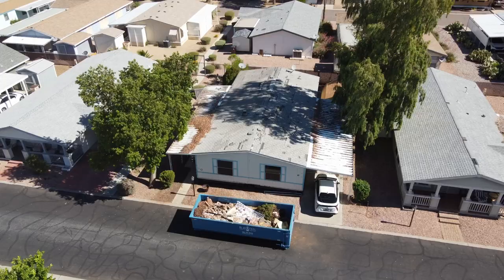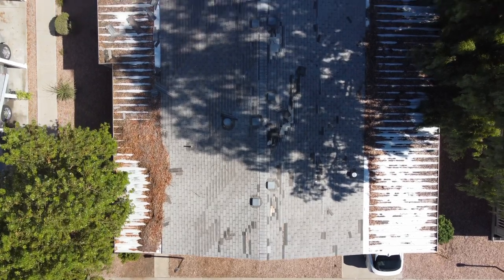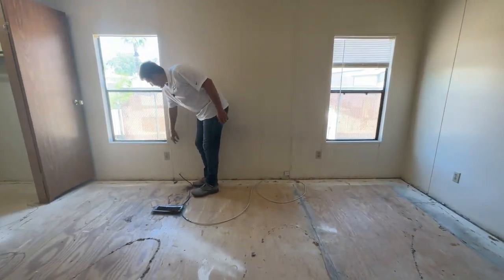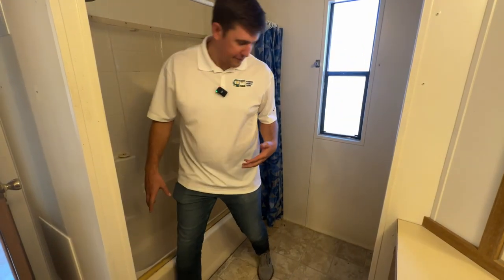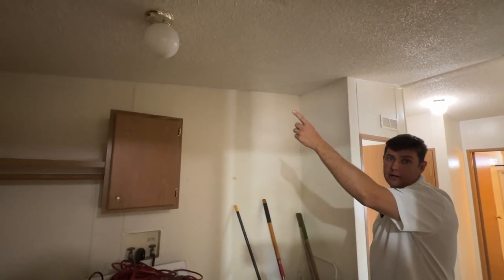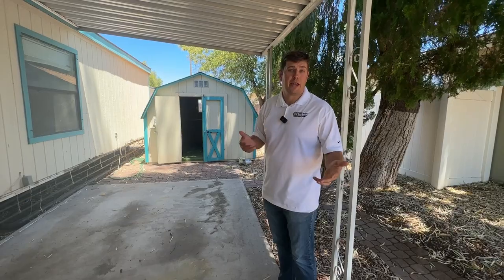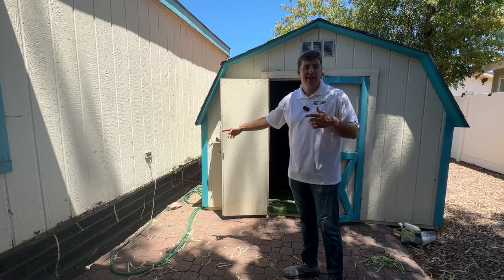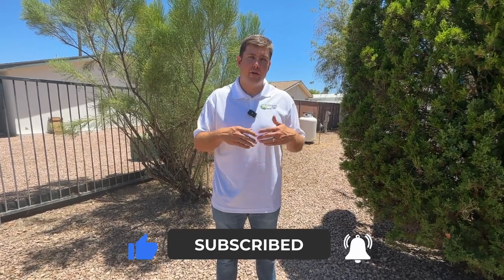Mobile Home Inspection - How to inspect a used mobile home!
In this video, I go over how to inspect a used mobile home in Arizona. We buy & sell mobile homes all over the state of Arizona. If you are purchasing a mobile home, we recommend hiring a professional to do the inspection. However, I go over a quick inspection that I use prior to purchasing a home.

We Buy Mobile Homes in Arizona - Phoenix Mobile Home LLC
🏠  Need help selling a mobile home in Phoenix?!
🏠  Looking to buy an Arizona mobile home?!
If this is your first time to this channel, and you want to know everything about selling or buying a mobile home in Arizona, then subscribe ▶ and tap the bell 🛎  for notifications so you can be the first to know about each new video and tip we post!